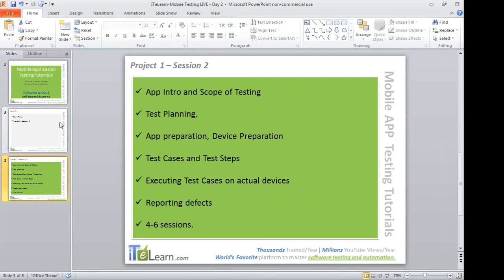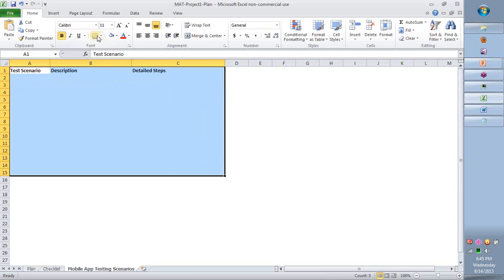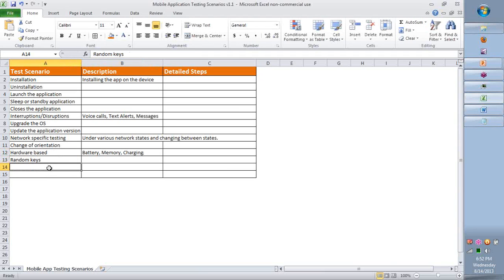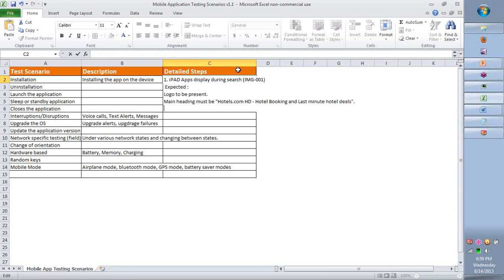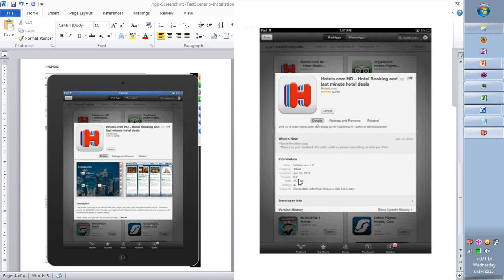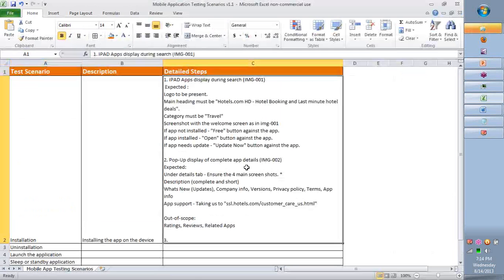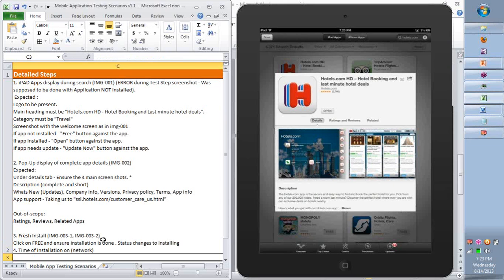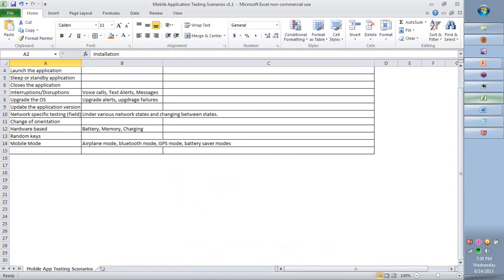Mobile Application Testing Day 03 testing on iPAD iOS Android iPhone Tutorials ITeLearn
Mobile Application Testing LIVE projects are actual projects seeking assistance on QA and Testing. As part of this project you would be participating in a 1 week exercise that will lead to
A. Exposure on “How to perform Application Testing in Real Projects”
B. Deciding the right framework for a project.
C. How to design, build, deploy and maintain a suitable Framework for the project?
D. Interacting with other automation team members and ensuring to collectively resolve challenges.
E. Experience that you can refer to on your resume.
F. Confidently show case your skill and expertise in interviews

MoST-III batch is a 10-12 weeks intense online training program designed to transform any beginner in IT to a QA professional.

After 5 years of creating a gigantic online presence on virtual QA Trainings, we are proud to launch our first training center. This center will be launched in India (A.S.Rao Nagar, Hyderabad) in the coming few days. We invite you all to join for a in-class and live webinar on 10th August @ 5 pm IST for a brief walk through of our complete Training programs and plans at ITeLearn.

Karthik and other trainers will be conducting the sessions LIVE from US and across the globe. You will have the chance to participate in-class for Trainings and LIVE project. Apart from LIVE trainings and LIVE Projects, we will also be scheduling trainings with our existing highly popular recorded videos along with LIVE Technical support.

Fundamental concepts of mobile app testing
Differences from Web app testing
How to start a mobile app testing project from scratch
Designing and setting up a mobile app testing lab.
Exposure to various mobile devices and platforms. iOS and Android primarily.
Native Apps, Mobile Browser Apps, Hybrid Apps
Real-Device, Simulation, Emulator, Reflector testing.
Detailed defect reporting, screenshots etc
Challenges, Uniqueness and Best practices for MAT
Automation Tools: Selenium Android and iOS Driver, Ranorex, DeviceAnywhere, MonkeyTalk, SeeTest, Robotium,  SilkMobile  (1 or 2 tools. Overview of others)

App Intro and Scope of Testing
Test Planning,
App preparation, Device Preparation
Test Cases and Test Steps
Executing Test Cases on actual devices
Reporting defects
4-6 sessions.